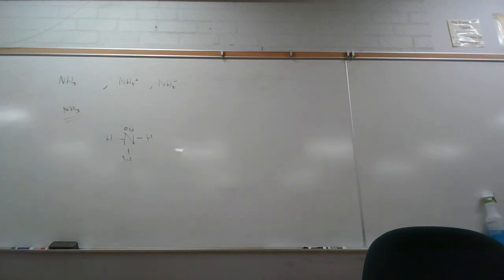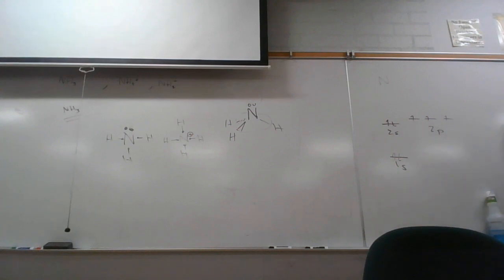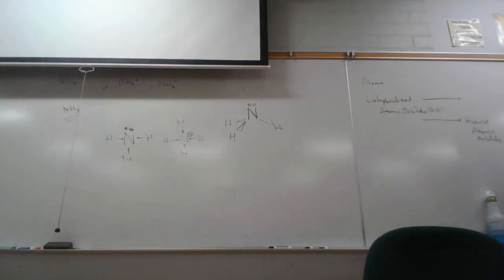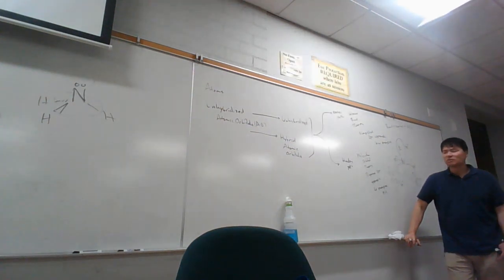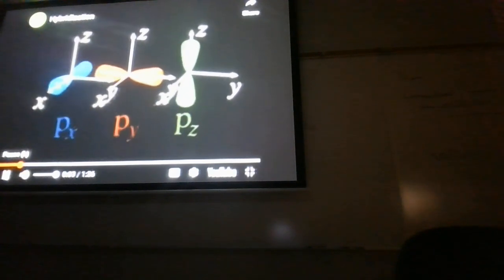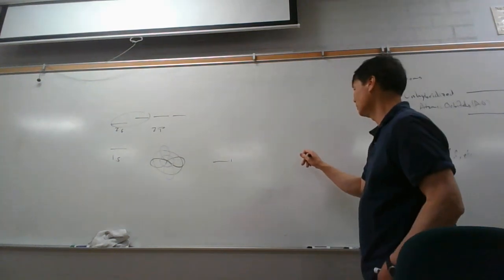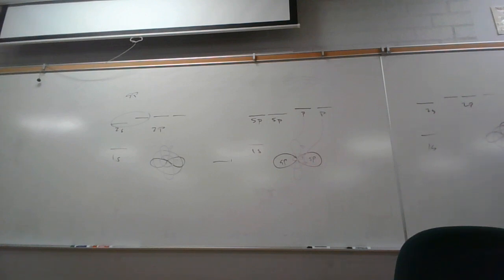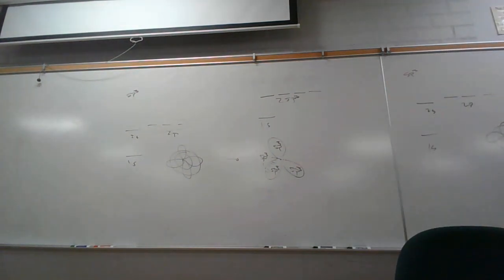Chem 1A 1232 050923 A